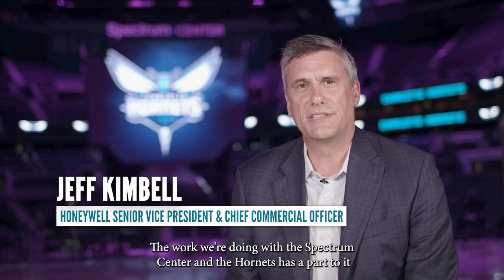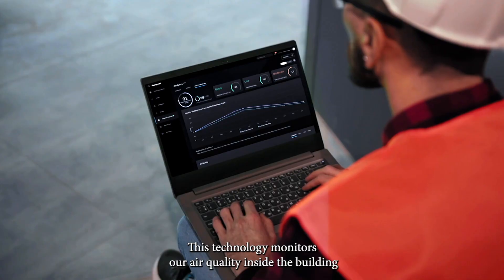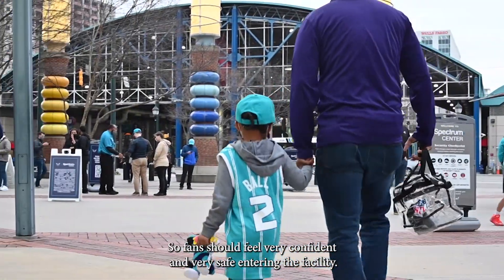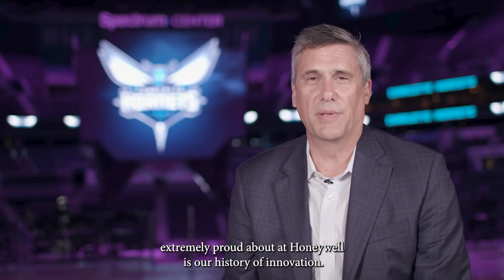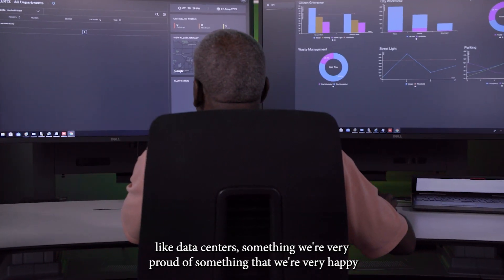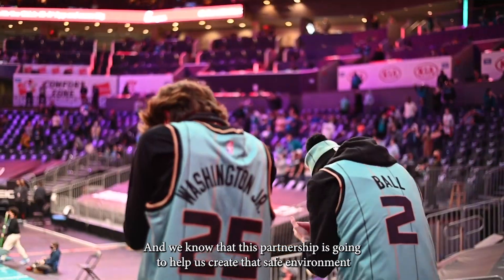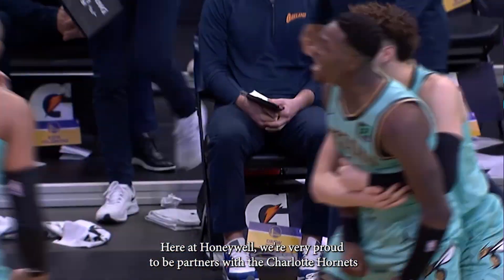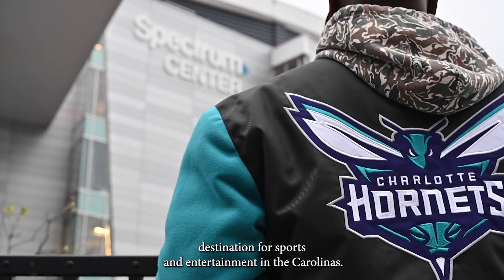Charlotte Hornets partner with Honeywell on their Healthy Buildings Initiative!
The Charlotte Hornets are proud to partner with Honeywell to keep Spectrum Center safe as we prepare for the 2021-22 NBA season.

About Hornets Sports & Entertainment

Hornets Sports & Entertainment owns the Charlotte Hornets and Greensboro Swarm and operates Charlotte’s Spectrum Center.  The Charlotte Hornets are a member of the NBA’s Southeast Division.  Owned by NBA Legend Michael Jordan, the Hornets organization strives to deliver a relentless attack on the court, an unmatched experience in the stands and a positive impact throughout the community.  The name of the city’s original NBA team from 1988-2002, the Hornets moniker returned to Charlotte in May 2014, uniting the rich history of NBA basketball in the Carolinas.  Spectrum Center is the premier destination for sports and entertainment in the Carolinas, hosting over 150 sporting events, concerts and family shows annually.